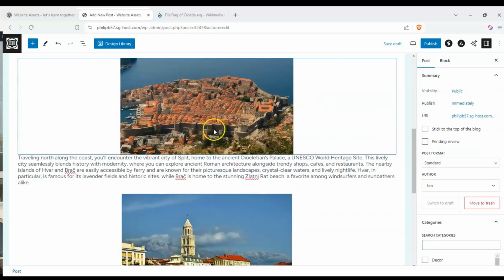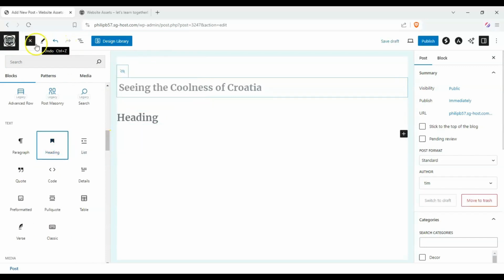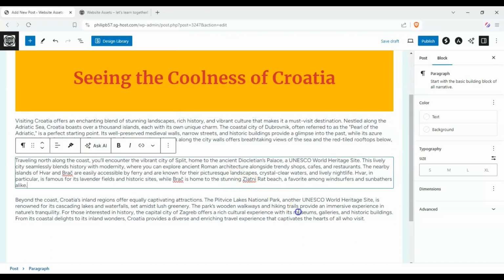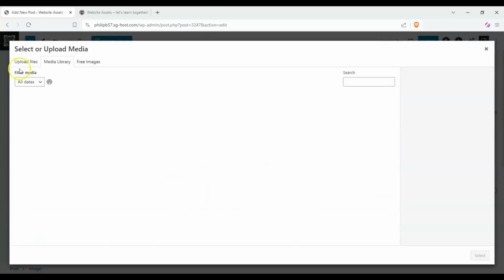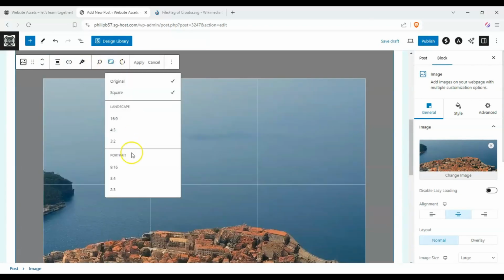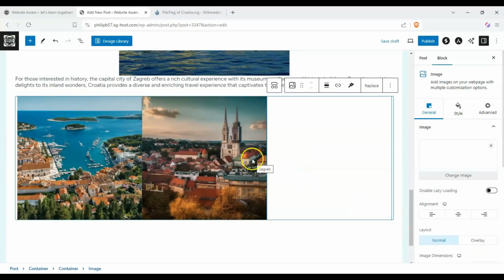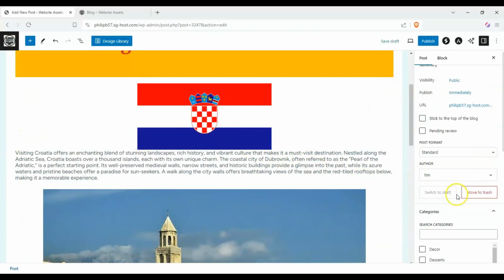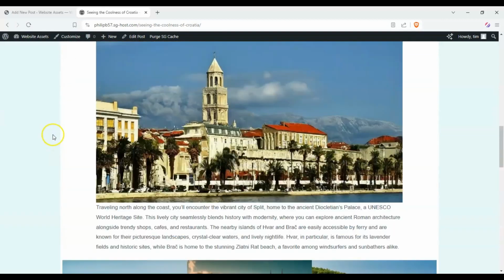How to Publish My First Blog Post on WordPress (Making it Live)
Ready to launch your blog?! This video walks you through publishing your first WordPress post, taking it from draft to dazzling and live!  Learn where to find the magic "publish" button, optimize your post, and get ready to share your voice with the world.

How to use the block editor (00:23)
Adding a title (01:16)
Adding text (02:56)
Adding images (04:19)
Uploading from URL (04:40)
Uploading from your desktop (05:25)
Uploading from the media library (05:45)
Adding containers (07:14)
Setting a featured image (08:34)